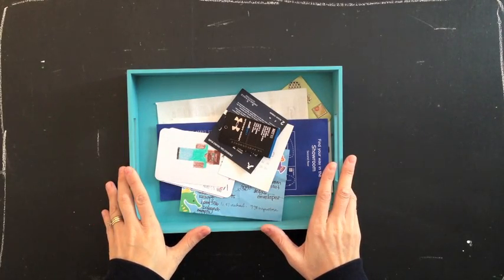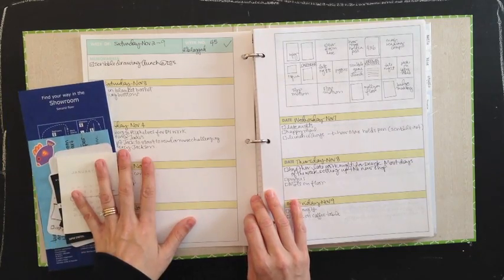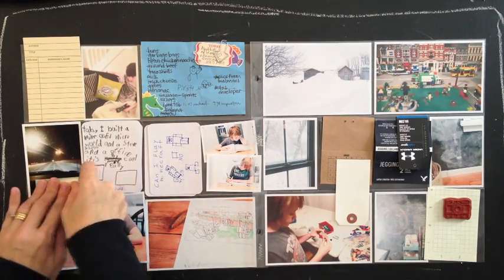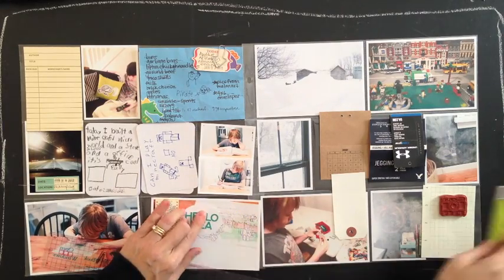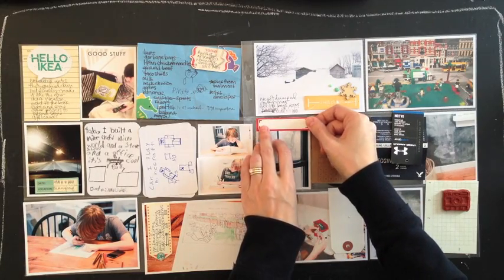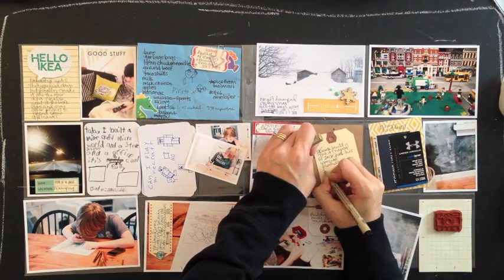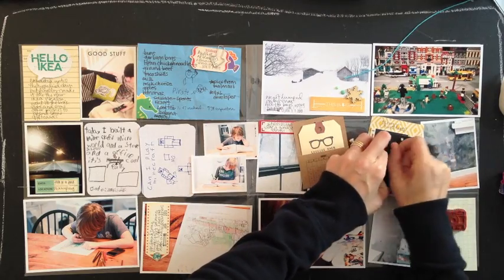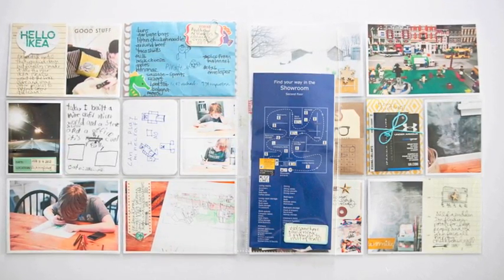Project Life 2013: "Week 2" by Marcy Penner (Two Peas in a Bucket)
Marcy Penner, Garden Girl at Two Peas in a Bucket, gives a look at storing memorabilia for Project Life and assembling a week.